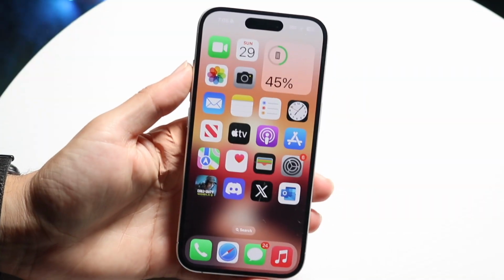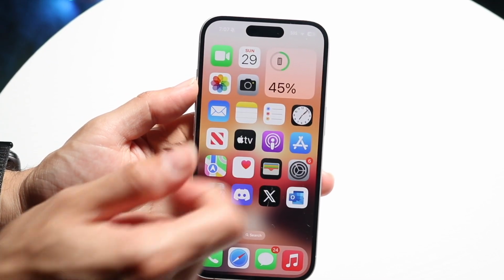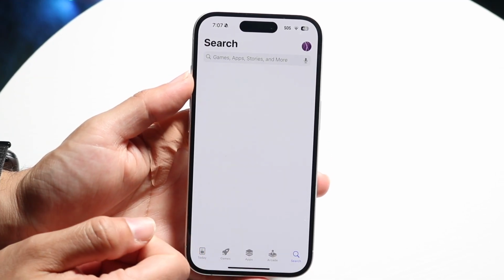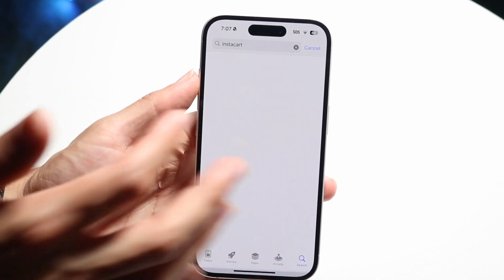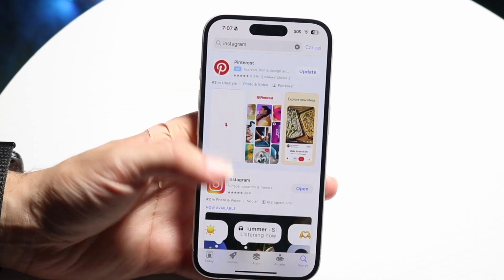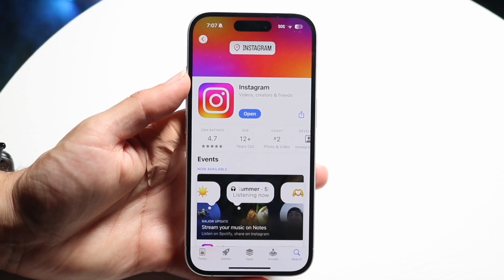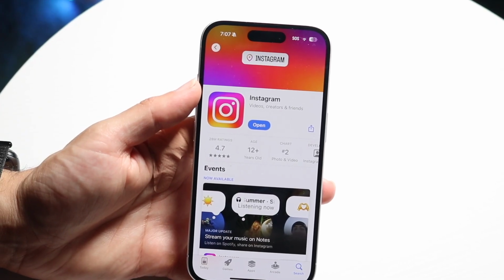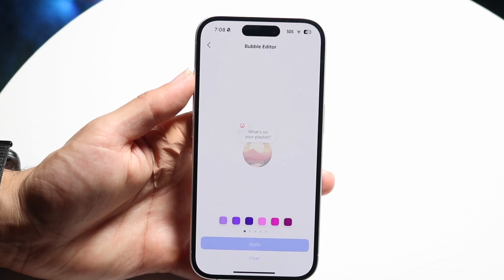How To FIX Can't Change Note Color On Instagram!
Here is exactly How To FIX Can't Change Note Color On Instagram!